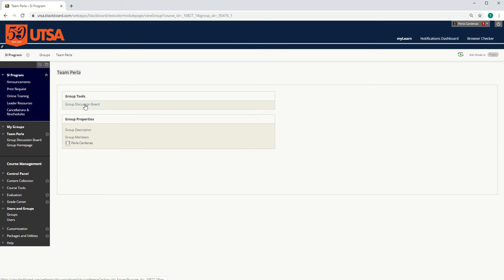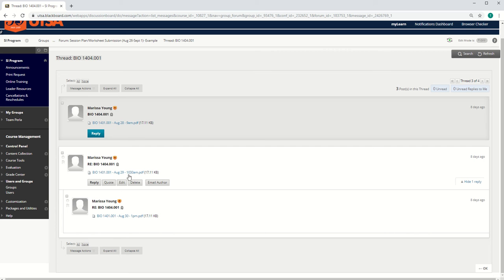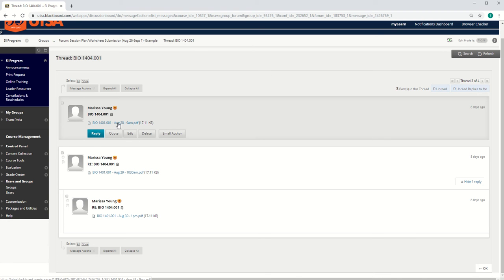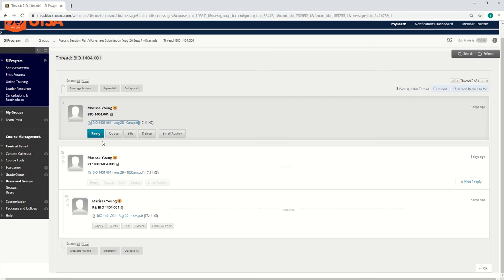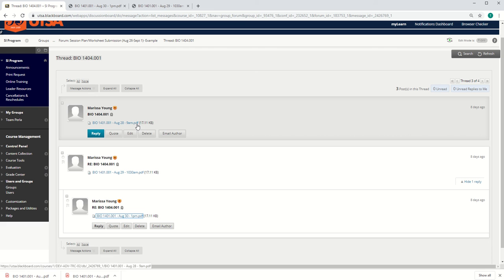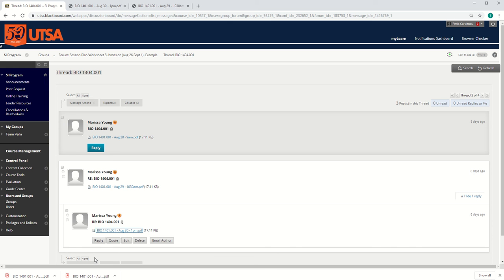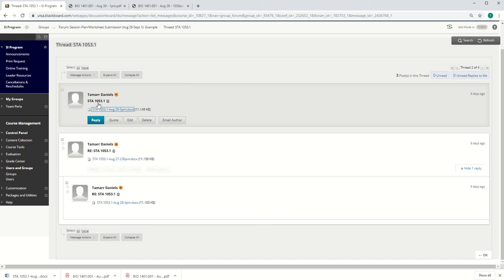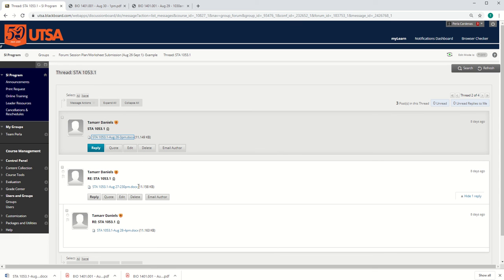Session Plan Receiving Process Senior Leaders